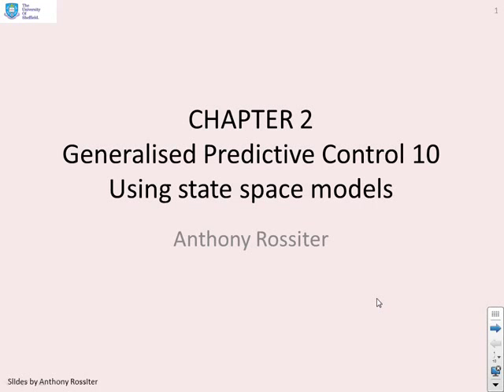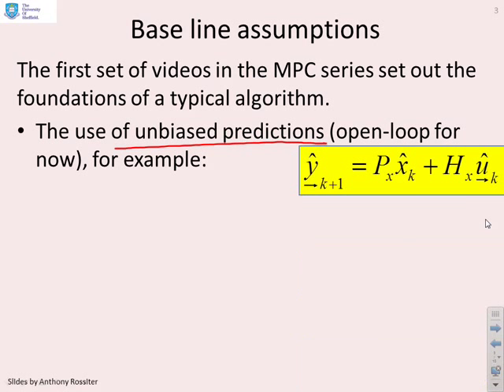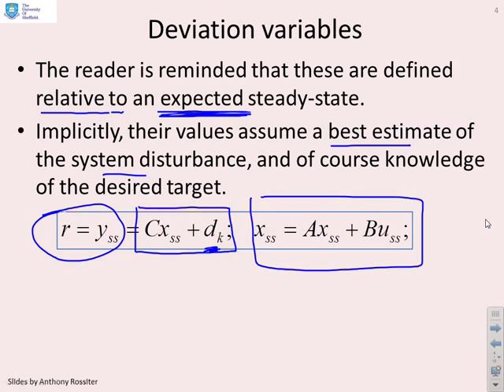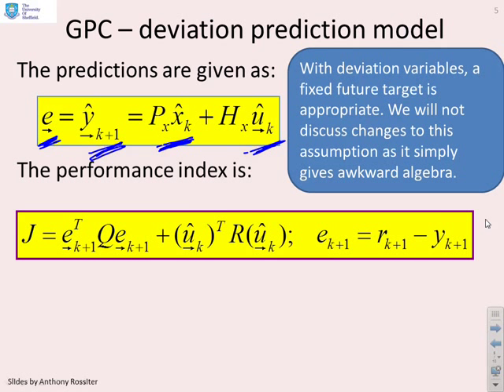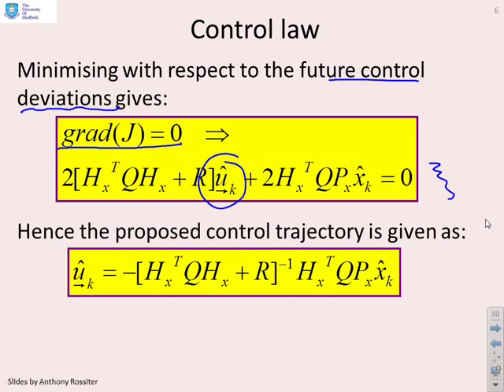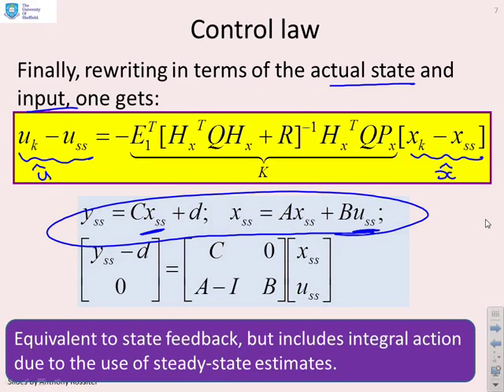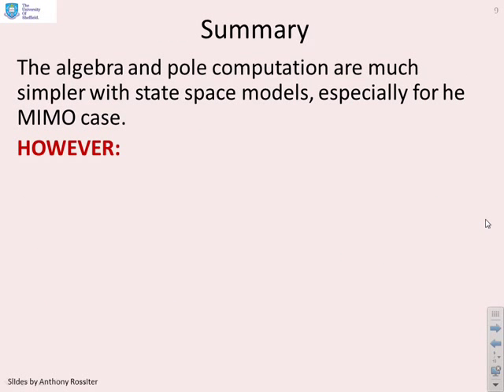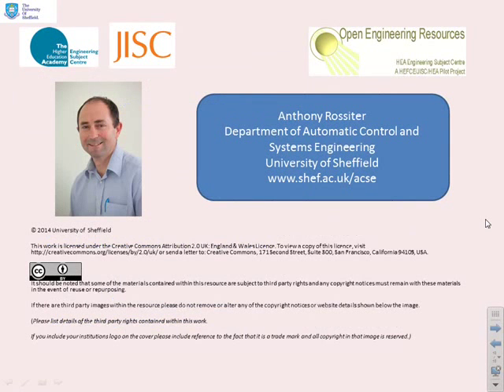Generalised Predictive Control 2_10 - State space GPC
Looks at how the GPC control law changes if one wants to use a state space model. For convenience, proposes a slightly different choice of performance index. Also demonstrates the equivalent state feedback and hence how once could determine closed-loop poles.